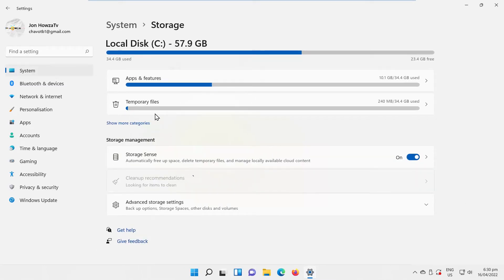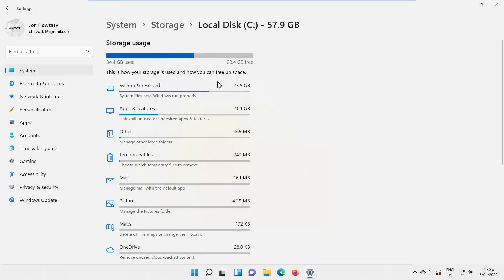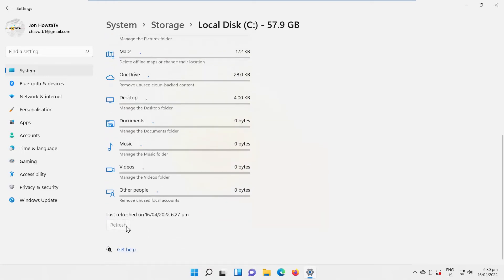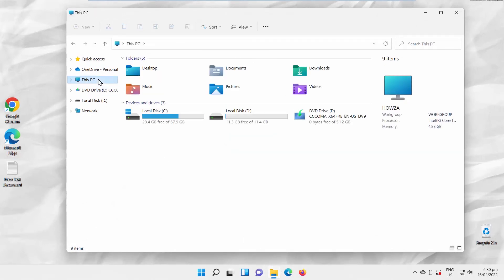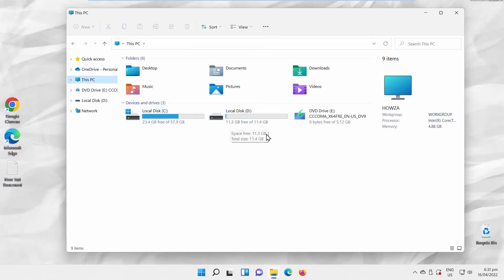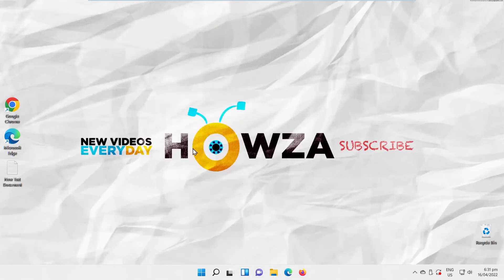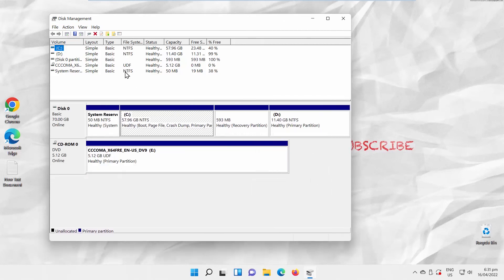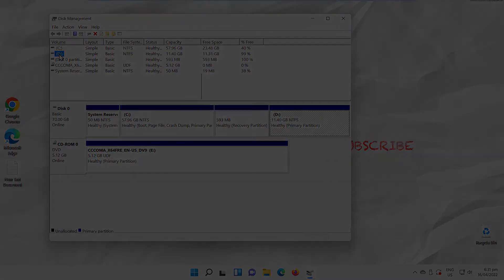How to Check Hard Drive Space on Windows 11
Hey! Welcome to HOWZA channel! In today's tutorial, you will learn how to check hard drive space on Windows 11.
Select System from the left side list. Go to Storage. You will see your hard drive storage information. You will also see how much free space is left.
Click on Show more categories. You will see the breakdown of hard drive memory usage. You can click on Refresh button to see more up-to-date information.
You can also check storage information through File Explorer. Open File explorer. Go to this PC. You will see information about storage under your drives. You can see the total storage space and information about free space.
There’s one more way to check on your hard drive storage information. Right-click on the windows icon on your taskbar. Choose Disk Management from the list. You will see information about your disk's capacity, as well as information about free space.